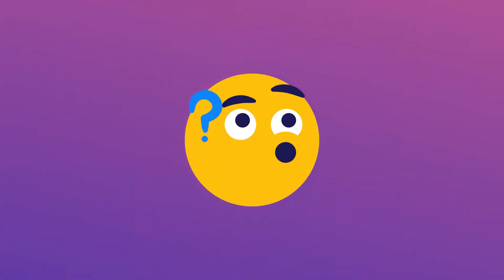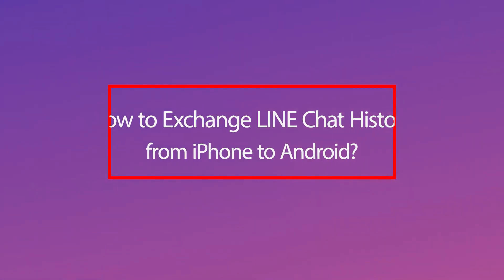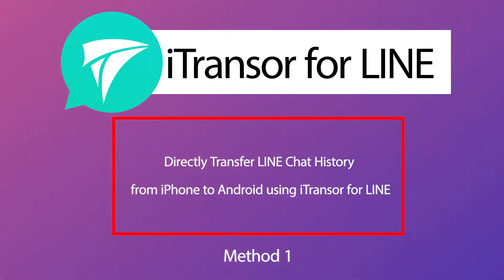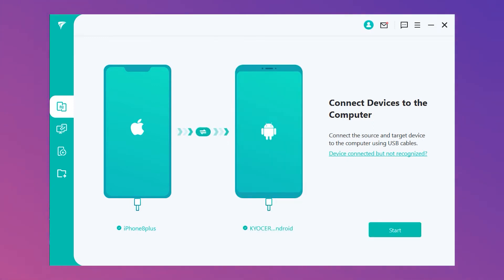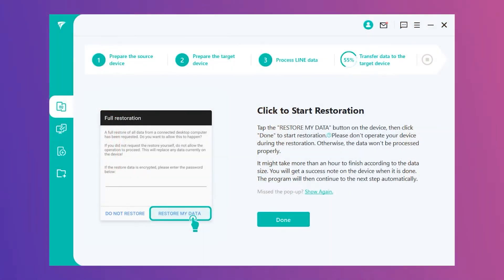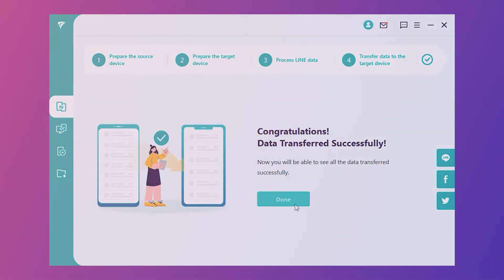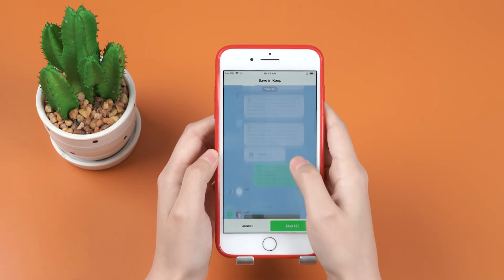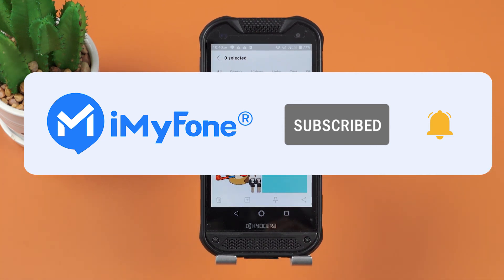How to Transfer LINE Chat History from iPhone to Android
Want to learn a new way to 1 click transfer LINE chat history from iPhone to Android?

Through it, you can directly back up all LINE chat history for free and without data loss from iPhone to Android.

0:00 Introduction: A question of how to transfer LINE data when you change a new phone.
0:42 Method 1. Through a Transfer Tool
0:59 Back up LINE Data from iPhone to Android Directly
2:12 Method 2. Using Keep

Know More About Transfer LINE Chats
▶4 Useful Ways to Transfer LINE Data from Android to iPhone